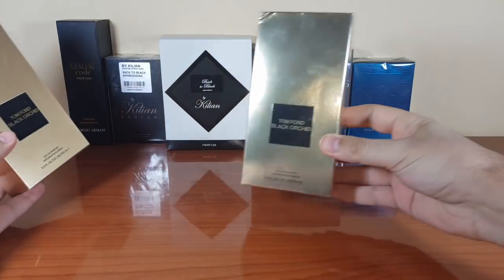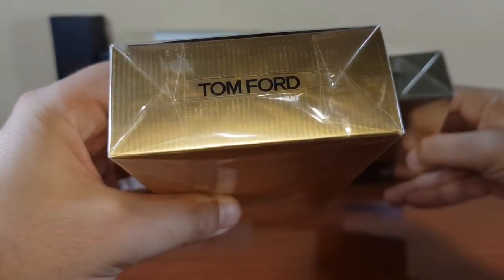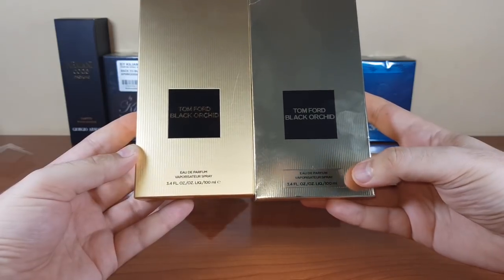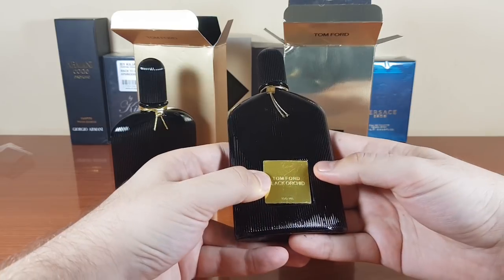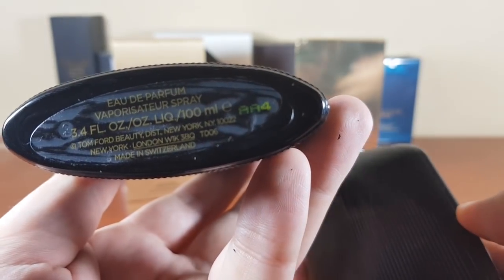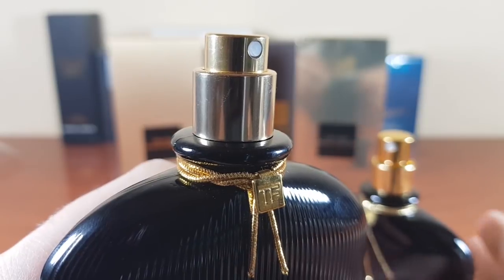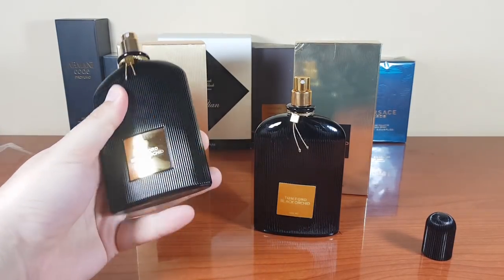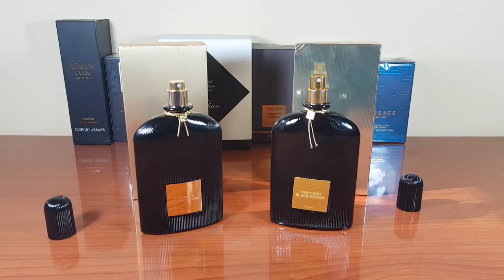Fake fragrance - Black Orchid by Tom Ford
2. Buy authentic Tom Ford - Black Orchid (paid link)

00:14 Scale weighing
00:28 Celofane and wrapping
01:42 Boxes
02:57 Bottles
05:00 Caps and atomizers
06:06 Smell

Gear used for this video:
- camera of smartphone : Samsung Galaxy S8+ (paid link)
- microphone : Blue Yeti Pro (paid link)
- tripod : Manfrotto Pixi Evo (paid link)
- mount for smartphone on tripod : Twistgrip by Manfrotto (paid link)

Video from the the Galaxy S8+ was later synced with the audio file recorded with the Blue Yeti Pro